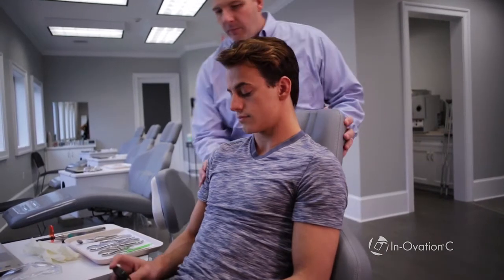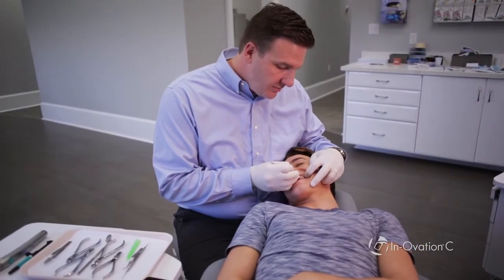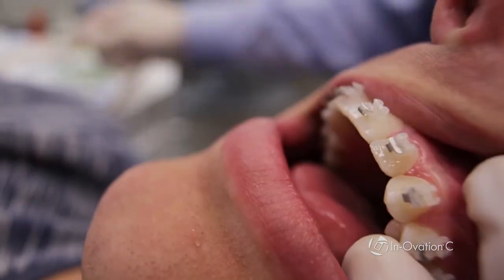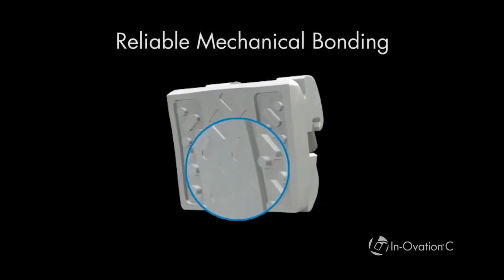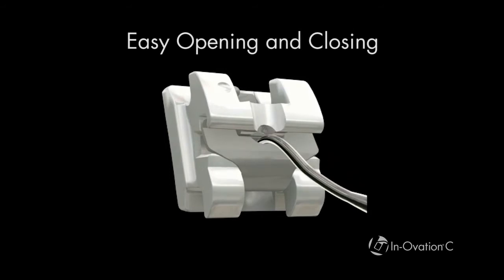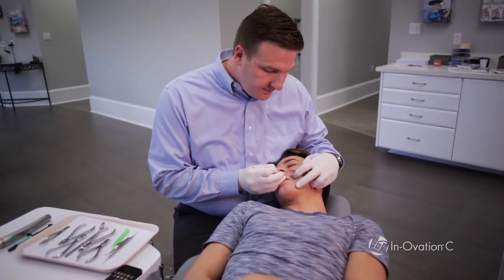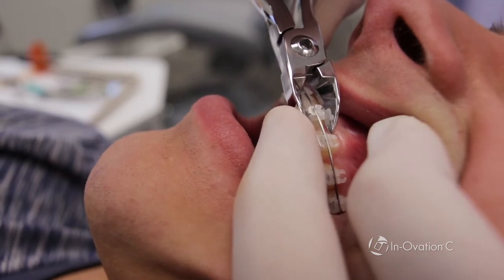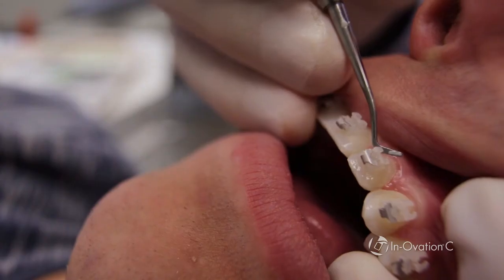In-Ovation C Debonding | Dentsply Sirona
Debonding techniques for In-Ovation C brackets